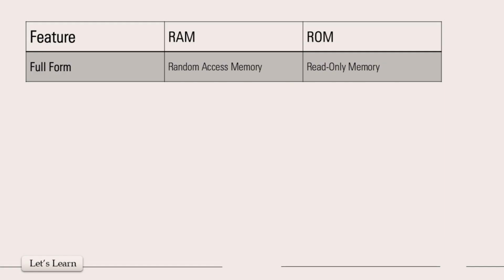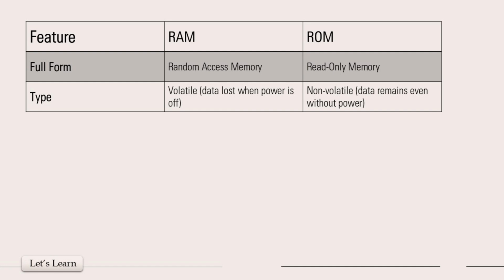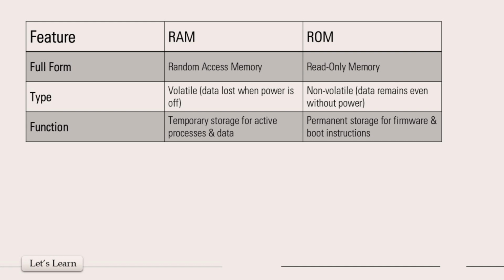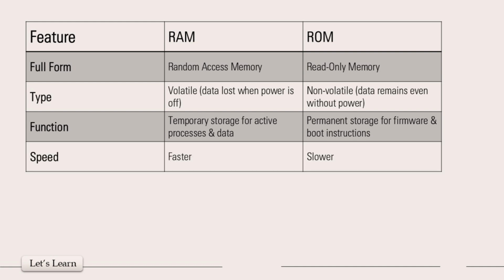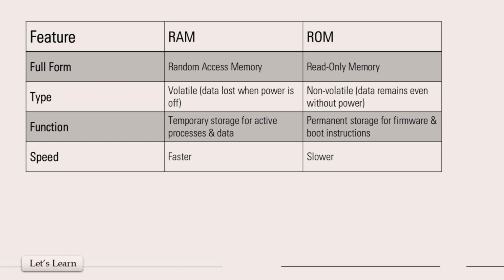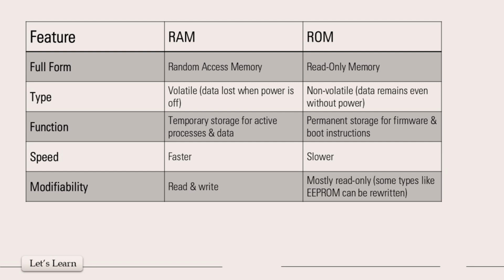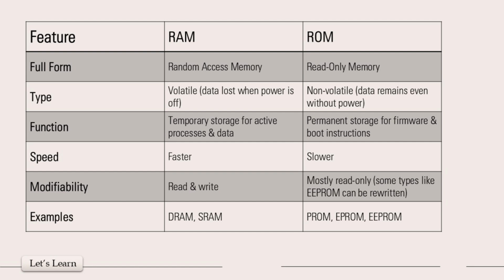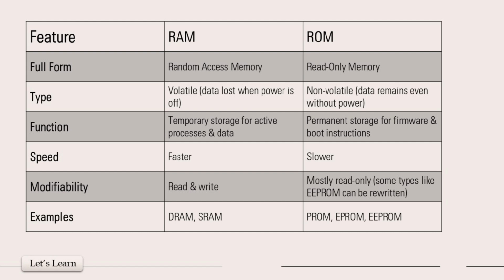Difference between RAM and ROM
RAM vs ROM – What’s the Difference? 🤔💡 Ever wondered why your computer needs both RAM and ROM? In this video, we break it all down in a simple and easy-to-understand way! We’ll explore their full forms, functions, speed, storage differences, and real-life examples to help you understand how they work and why they’re essential for your device’s performance. Whether you're a student, tech enthusiast, or just curious about computers, this video is for you! Drop your questions in the comments—we’d love to hear from you! 🚀🔔